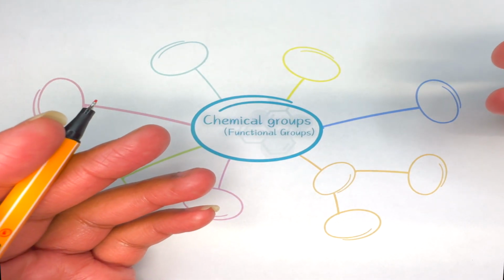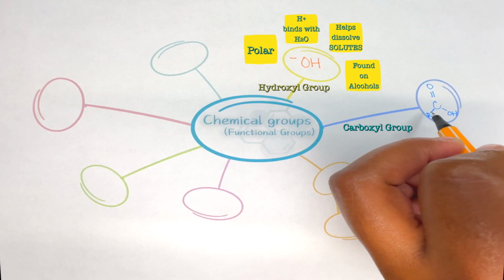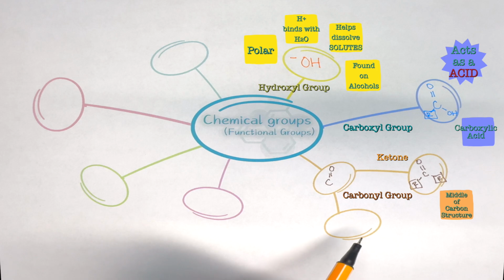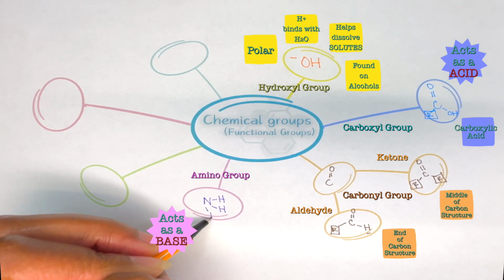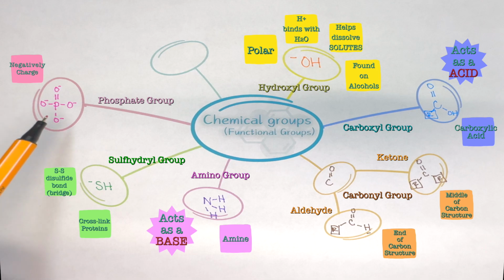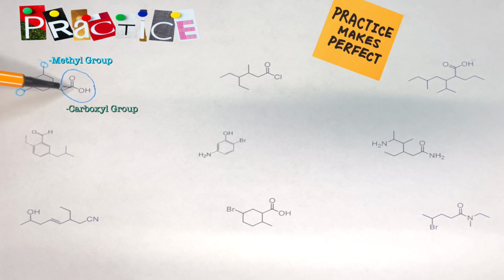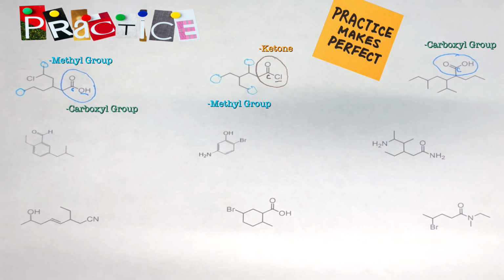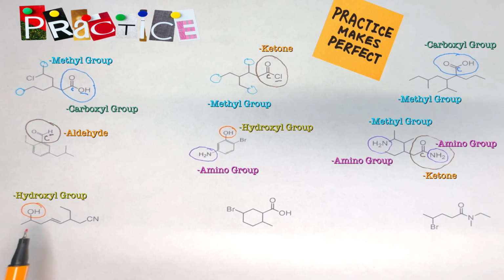Chemical Groups & Functional Groups // Bio in a flash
In this lecture, we will go over 7 different chemical groups also known as functional groups. Hydroxyl, Carboxyl, Carbonyl, Amino, Sulfhydryl, Phosphate and Methyl Group. We will also do some identification practice.
Need more study help??
⭐️ Anatomy Flashcards: save TIME and your GRADE with my extremely helpful flashcards: 👉🏾 bioinaflash.com

⭐️ Live Tik Tok Lectures: @amy_bioinaflash